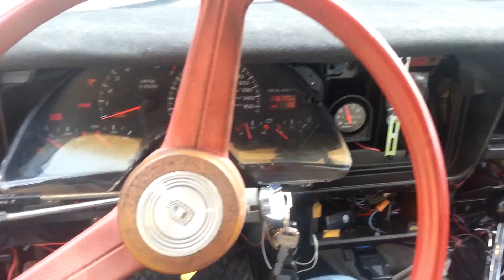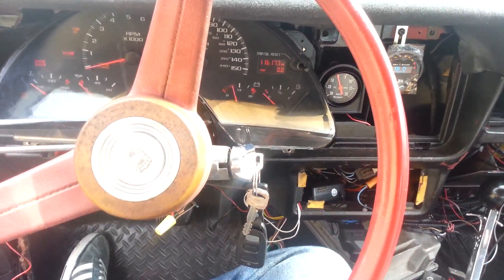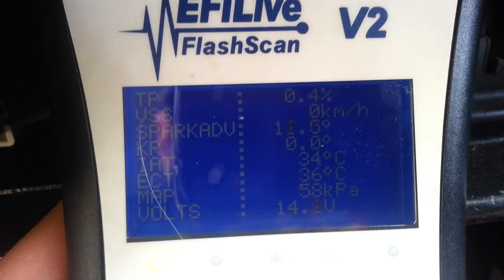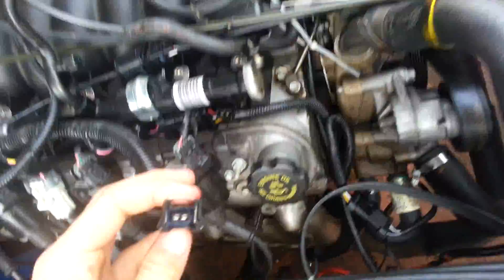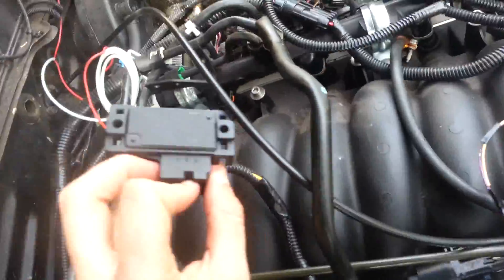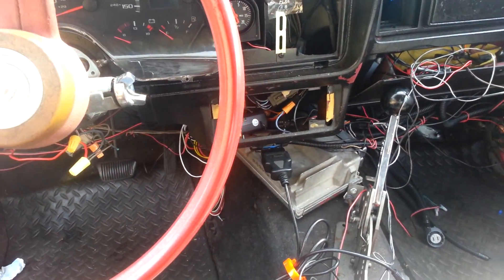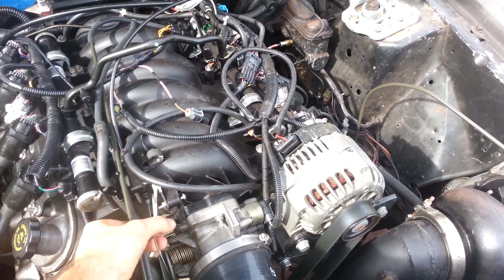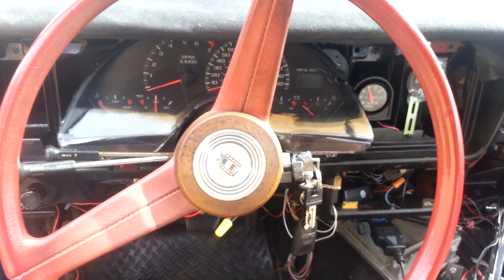For Sale: EFI Live V2 / PSI Swap Harness / 0411 PCM / F-Body Cluster - Speed Density LS1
Swap Car Electronics Bundle - Tuner ECU Harness F-Body Cluster

EFI Live Flashscan V2
Complete, Working. Tunes, Datalogs, and Scans just fine.
No licenses left (they cost $100 each and they include tuning, transmission, custom OS like Speed Density, nitrous etc)
Has license activated for PCM included.
Analog inputs 1 and 2 don't work, however analog inputs 3 and 4 function and can be used to datalog WBO2 etc.

0411 PCM with Speed Density OS 3 bar (COS 5)
Tune for 4.8 Turbo with GT500 Injectors at 58psi of fuel pressure (truck rails).
Cable Throttle Body ECU
VATS disabled
Already licensed for EFI Live tuner above.

PSI Conversion Harness - LS1 4l60e Harness with Truck MAF wiring
Includes O2 Sensors, external IAT (and conenctor)
Changed MAP Sensor plug from LS1 to GM 3 Bar Connector
Never used the transmission part, I ran a TH400
Has EV1 Connectors for use with LS1 style injectors.
It just need 12+ Constant (down by the starter), 12+ Switched, and Grounds (back of the head and kick panel).
Has OBD2 Port for tuning (tan wire gets spliced into data wire for F-Body Cluster Gauges)
MAF plug unwired for external IAT but can be spliced back together easily.

Fuse/Relay box, real easy to setup.

Installation PDF included.

F-Body cluster with Connector and pigtail. Will include wiring diagram/pinout.